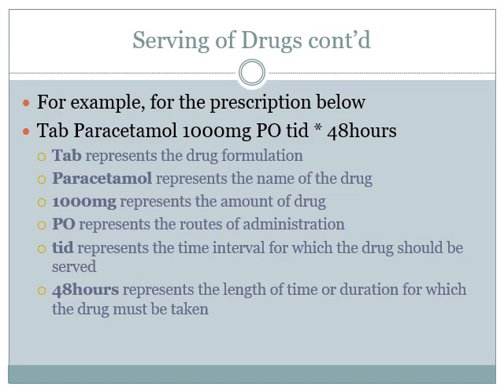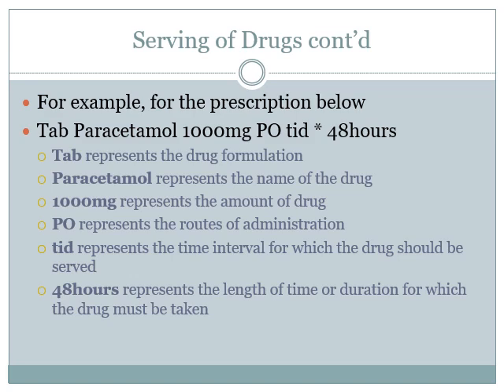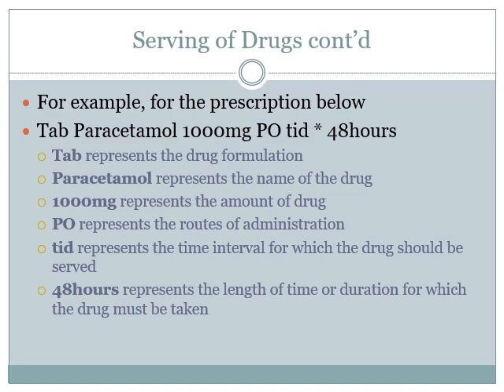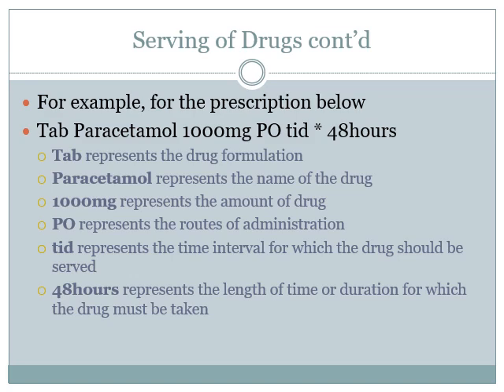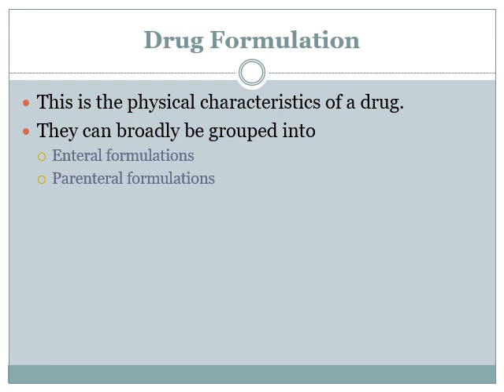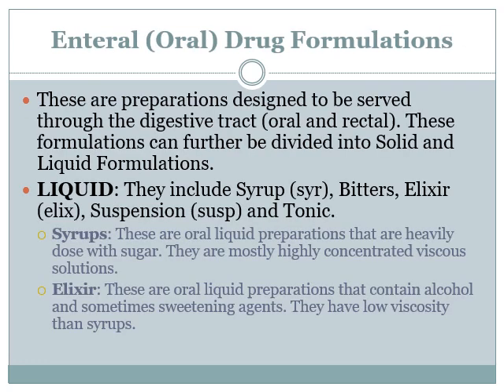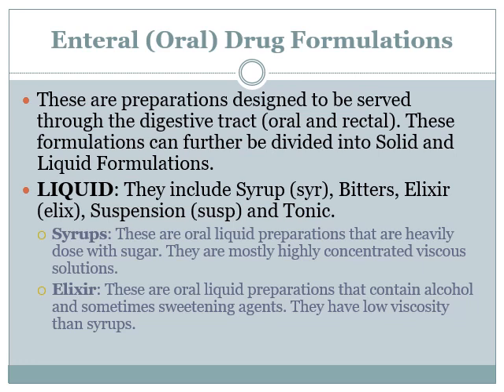INTRODUCTION TO DRUGS FOR HOME CAREGIVERS 2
What are drugs?
In simple terms, they are substances used as medicine. They include any substance or mixture of substances intended to be used for the cure, mitigation, or prevention of diseases of either man or other animals.
This may include food, water, herbs, Nicotine, caffeine, paracetamol, cosmetics, aspirin and so on.